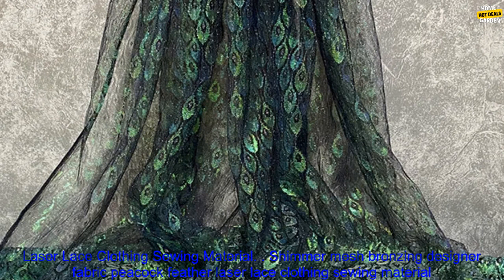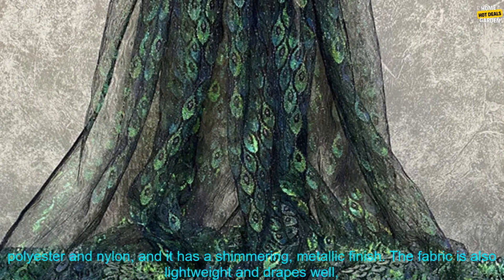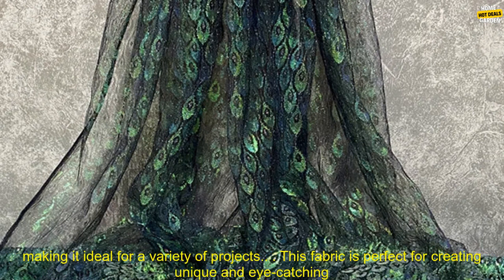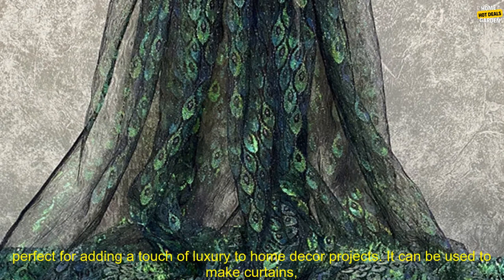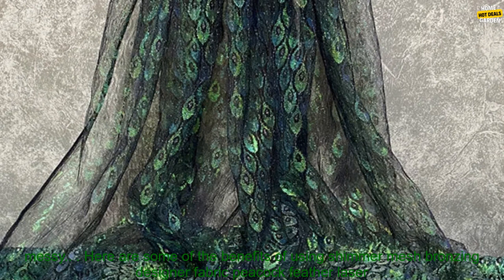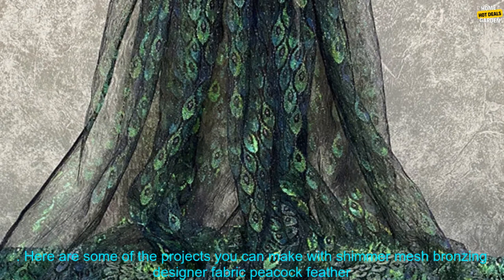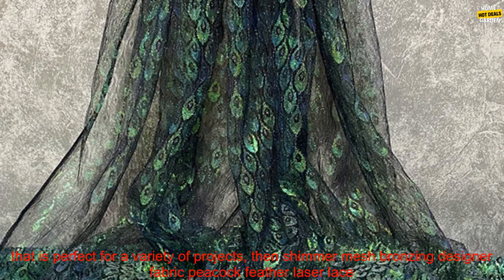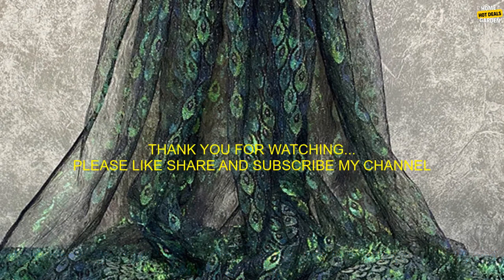1005004141378361 Shimmer Mesh Bronzing Designer Fabric Peacock Feather Laser Lace Cloth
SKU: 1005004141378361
Shimmer Mesh Bronzing Designer Fabric Peacock Feather Laser Lace Clothing Sewing Material

Shimmer mesh bronzing designer fabric peacock feather laser lace clothing sewing material is a type of fabric that is both beautiful and versatile. It is made from a blend of polyester and nylon, and it has a shimmering, metallic finish. The fabric is also lightweight and drapes well, making it ideal for a variety of projects.

This fabric is perfect for creating unique and eye-catching clothing items. It can be used to make tops, dresses, skirts, pants, and more. The fabric is also perfect for adding a touch of luxury to home decor projects. It can be used to make curtains, pillows, tablecloths, and more.

This fabric is easy to care for. It can be machine washed and dried on a gentle cycle. It is also wrinkle-resistant, so you don't have to worry about it looking messy.

Here are some of the benefits of using shimmer mesh bronzing designer fabric peacock feather laser lace clothing sewing material:

* It is lightweight and drapes well.
* It is easy to care for.
* It is versatile and can be used for a variety of projects.
* It is affordable.

Here are some of the projects you can make with shimmer mesh bronzing designer fabric peacock feather laser lace clothing sewing material:

* Tops, dresses, skirts, pants, and more.
* Curtains, pillows, tablecloths, and more.
* Jewelry, handbags, and other accessories.

If you are looking for a beautiful and versatile fabric that is perfect for a variety of projects, then shimmer mesh bronzing designer fabric peacock feather laser lace clothing sewing material is a great option. It is easy to care for, affordable, and versatile.
* bronzing, designer fabric, feather, laser lace, material, peacock, shimmer, sewing